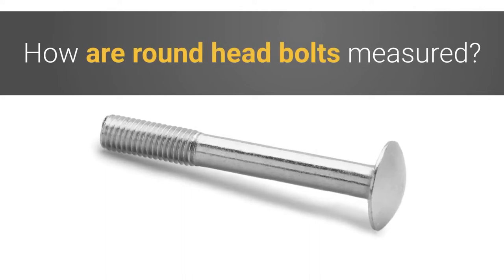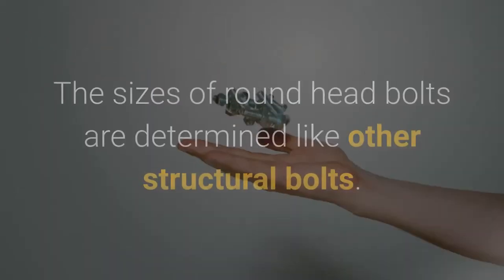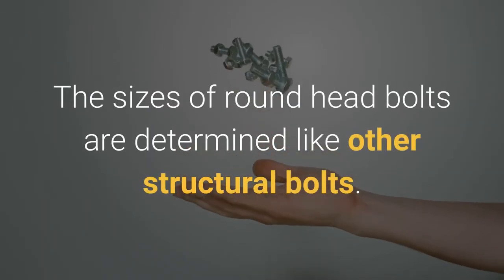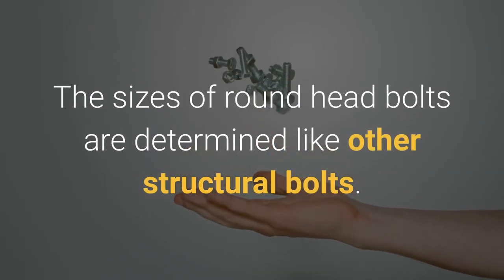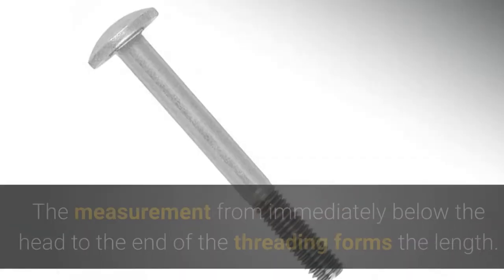How Are Round Head Bolts Measured